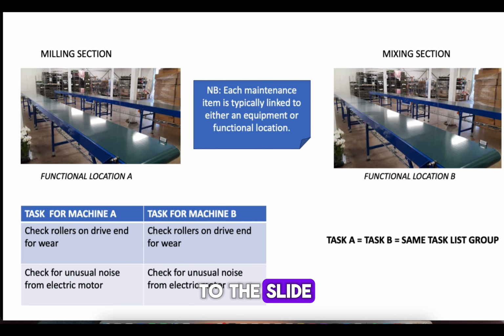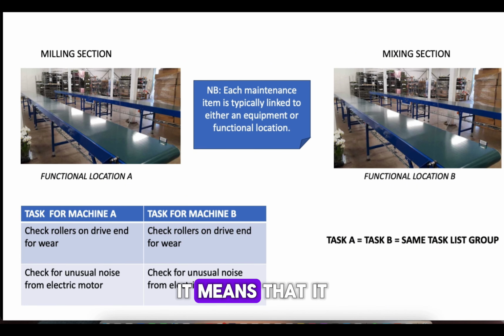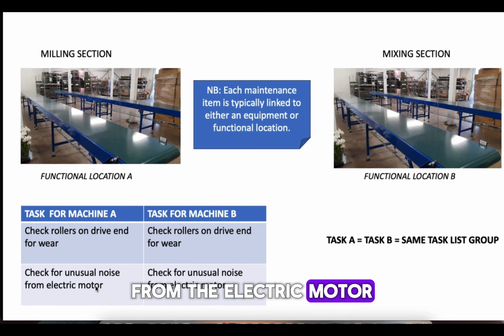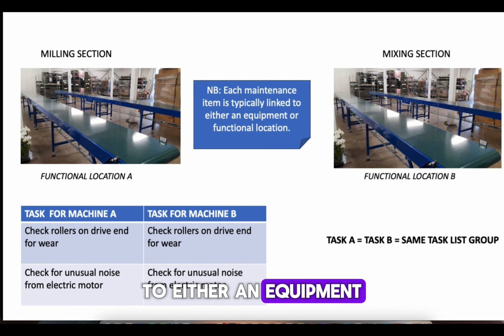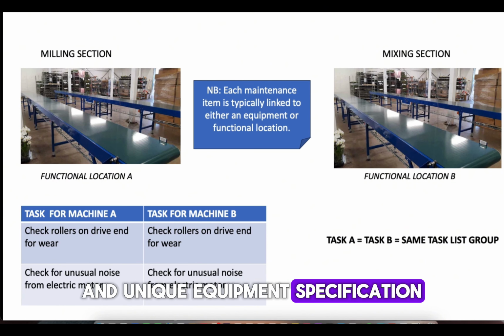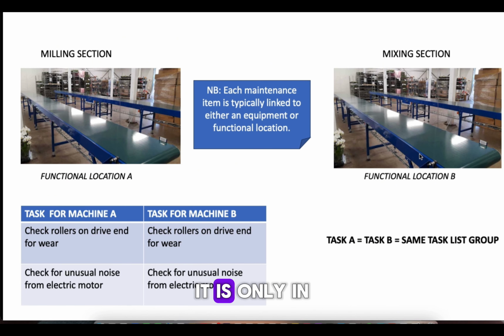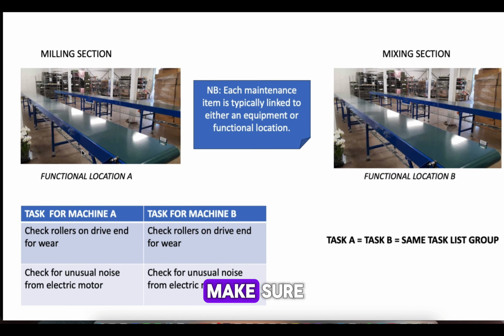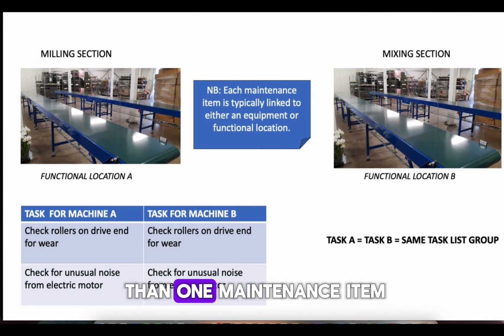What is maintenance item|maintenance plan|single cycle|SAPPM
|SAP|maintenance item|maintenance plan|single cycle|SAPPM